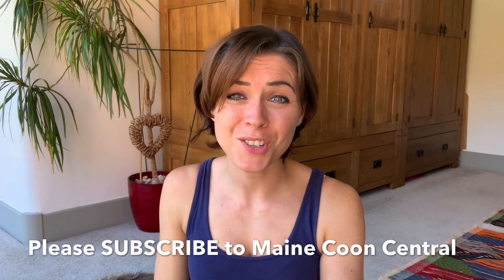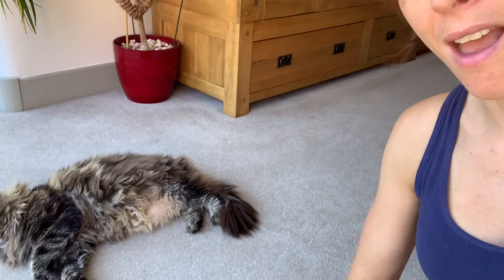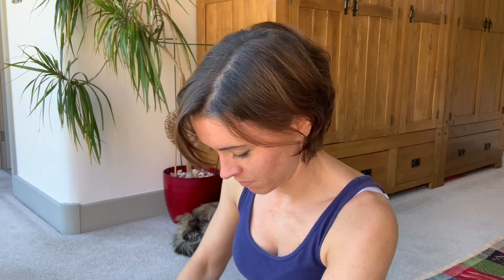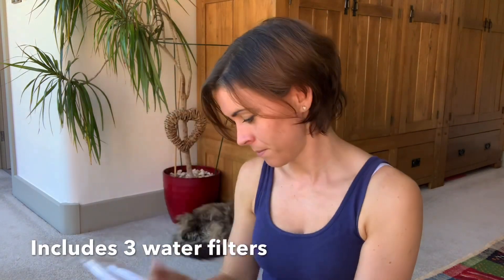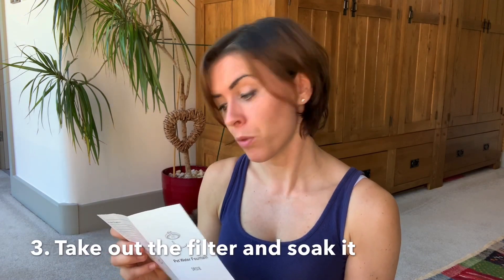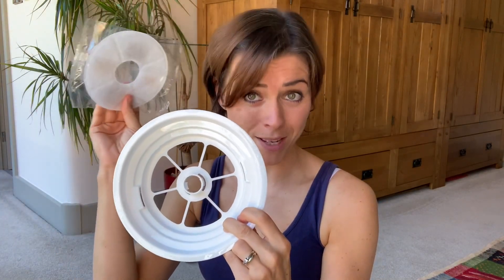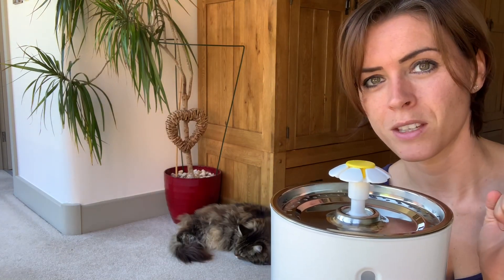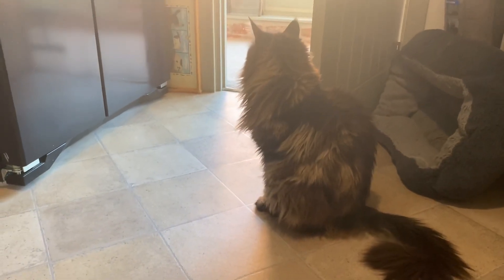Maine Coon Water Fountain: Unboxing And Setup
Which Maine Coon water fountain have we purchased for our treasured Maine Coon cat?That's right, the cute cat water fountain with a flower on the top! Have you seen it? Do you own one too?

In this video I am super excited to unbox our cool new Maine Coon water fountain. I will be showing my viewers exactly how to set this cat water fountain up for use.

BEST CAT GROOMING BRUSHES
Here is my honest review of the best Maine Coon cat brushes, ideal for use with your extra large and long-haired kitty:

BEST MAINE COON CAT TOYS
Having spent far too much money on various different Maine Coon cats toys, I can now safely disclose which cat products we have found to be best suited to the large Maine Coon cat. Save yourself the time and cash by buying these products first:

No.1 MAINE COON CAT WEBSITE

Before you race off, I would really appreciate if you SUBSCRIBED to my channel (obviously, only if you are happy to keep seeing ace videos about the Maine Coon Cat Breed!). Your support for my Maine Coon Cat Youtube channel is REALLY appreciated.

PRODUCTS YOU NEED TO BUY YOUR MAINE COON CAT
Here are the best Maine Coon cat products on the market:

BUYING A MAINE COON CAT:
Are you wondering how to buy a Maine Coon kitten, or cat? Look no further, as my article is packed full of tips on how to buy one of these amazing cats:

Appreciate Pippin's content?